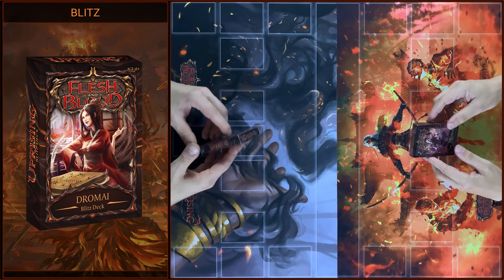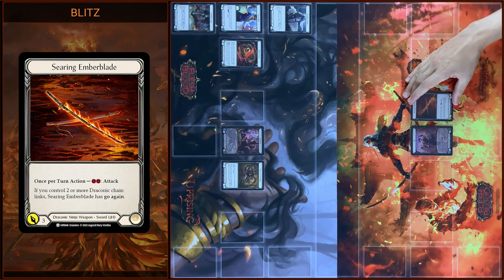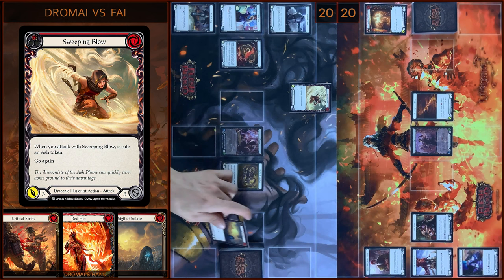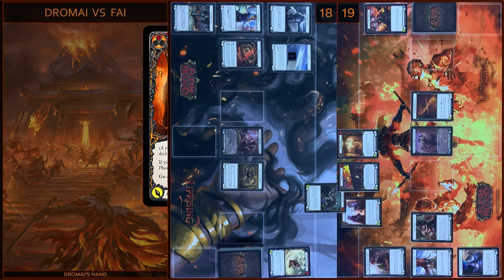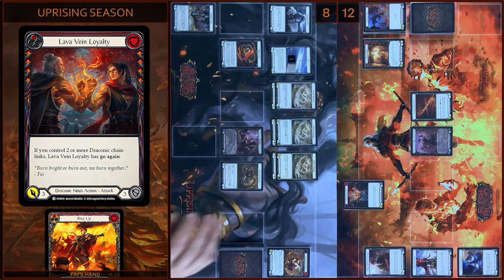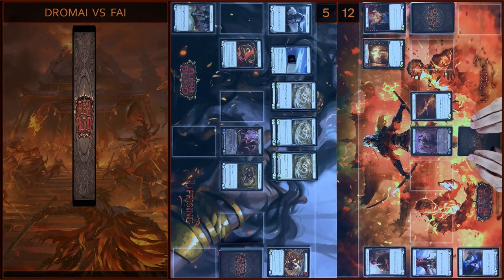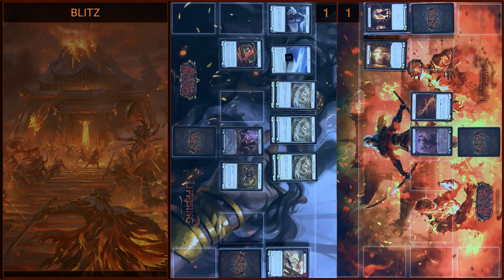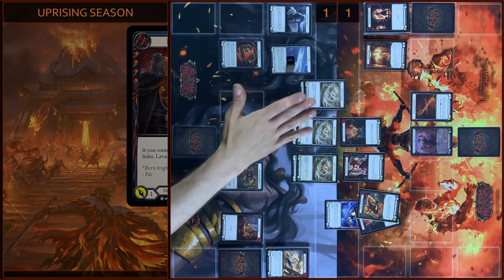Uprising Blitz Battle - Dromai v Fai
Enjoy the latest 'ready-to-play' Blitz Decks from Uprising and see the FaBrika team showcase a spectacular game between Flesh and Blood's hottest new heroes!

Dromai, an Imperial Illusionist able to conjure the legendary dragons of Volcor out of aether and ash faces off against Fai, a hot-headed Ninja who spearheads the Uprising against the draconian oppression of the Imperials.

Ready-to-play out of the box, Uprising Blitz Decks are designed as a fun and fast way to play Flesh and Blood, ideal for kitchen table gaming. Each Blitz Deck includes a rainbow foil hero card, a beautiful addition to the collection of new and experienced players alike.